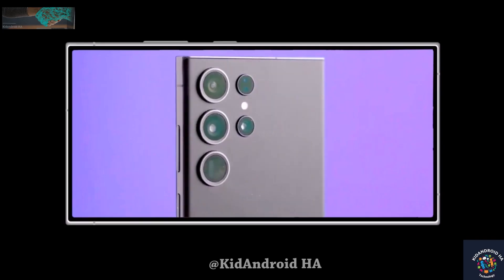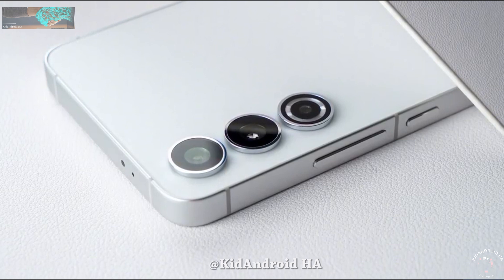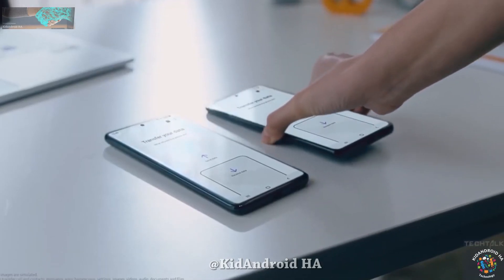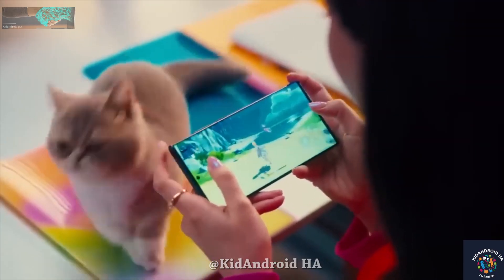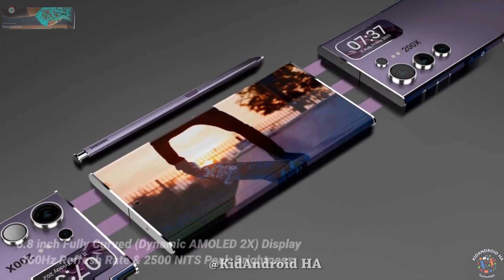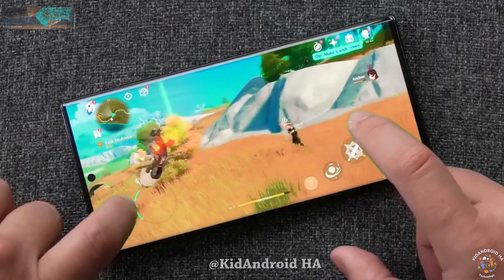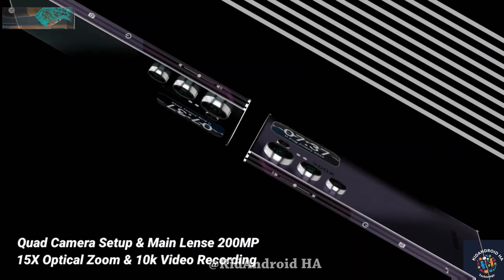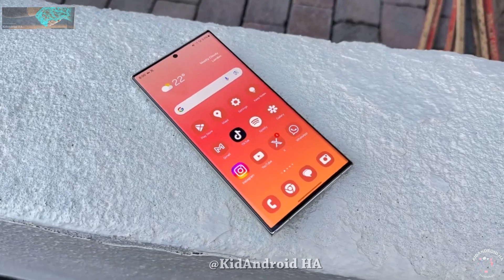Samsung Galaxy S24 Ultra - FIRST LOOK AT THE REAL UPGRADE OFFICALLY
Samsung Galaxy S24 Ultra (2024) Introduction!!!
Samsung Galaxy S24 Ultra - THE SECRET IS OUTTTT! 🔥
Introducing Samsung Galaxy S24 Ultra 5G
Samsung Galaxy S24 Ultra - SAMSUNG IS BREAKING RECORDS!
Samsung Galaxy S24 Ultra - SUPER PERFECT FLAGSHIP!
Samsung Galaxy S24 Ultra - YES, IT'S FANTASTIC
Samsung Galaxy S24 Ultra - THIS IS HIGHLY MADNESS!
Samsung Galaxy S24 Ultra - ARRIVAL OF NEW CHAPTER 🔥🔥
Samsung Galaxy S24 Ultra - OUT OF THIS WORLD 🤯
Samsung Galaxy S24 (2024) First Look Trailer
Samsung Galaxy S24 Series - EVERYTHING YOU SHOULD KNOW ABOUT 🔥🔥
Samsung Galaxy S24 Ultra could bring BIG changes to ZOOM
Samsung Galaxy S24 Ultra - IT’S OFFICIALLY HERE!
samsung galaxy s24 ultra battery
samsung galaxy s24 ultra kamera
samsung galaxy s24 ultra launch
samsung galaxy s24 ultra video
samsung galaxy s24 ultra wiki
samsung galaxy s24 ultra zoom
samsung galaxy s24 ultra unboxing tamil
samsung galaxy s24 ultra concept
samsung galaxy s24 ultra vs samsung galaxy s23 ultra specs
harga samsung galaxy s24 ultra
samsung galaxy s24 ultra pictures
samsung galaxy s24 ultra quiet
samsung galaxy s24 ultra storage
samsung galaxy s24 ultra 5g launch date in india